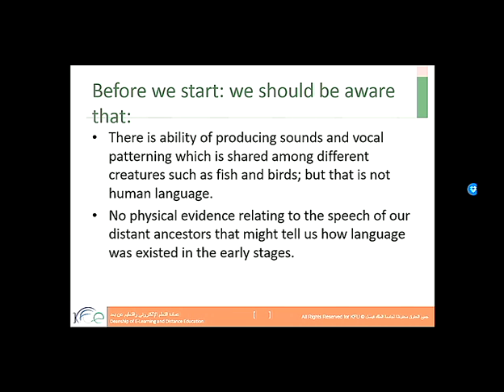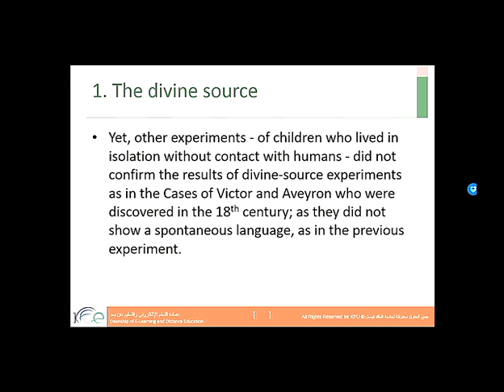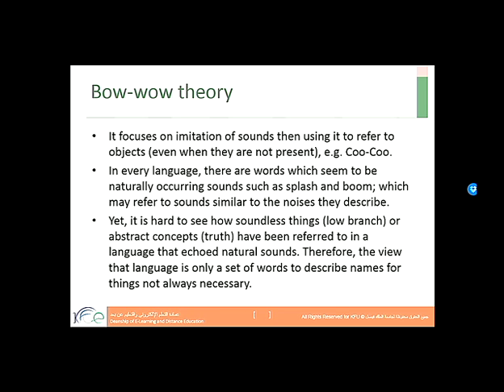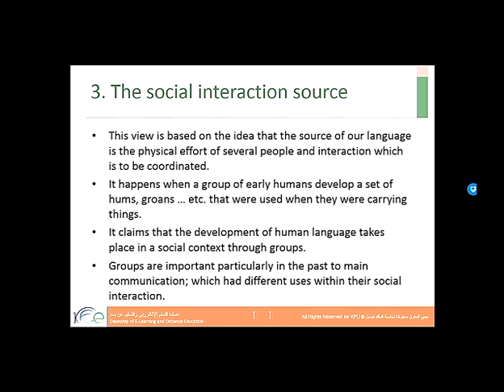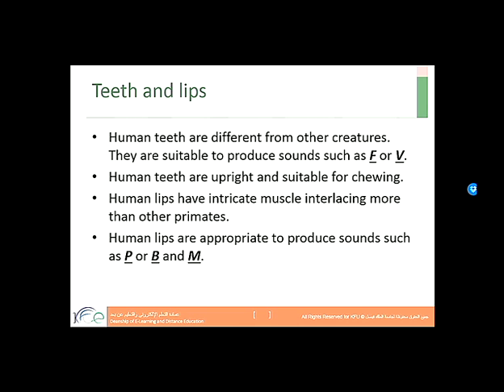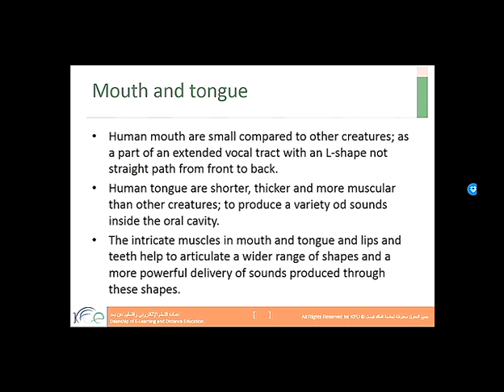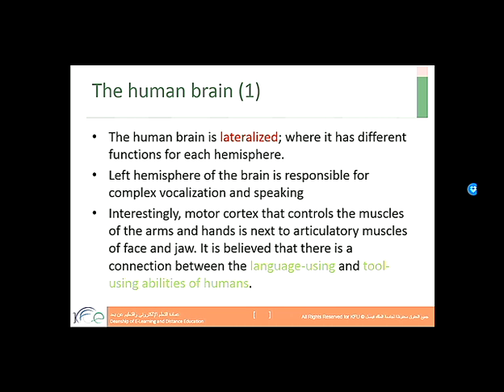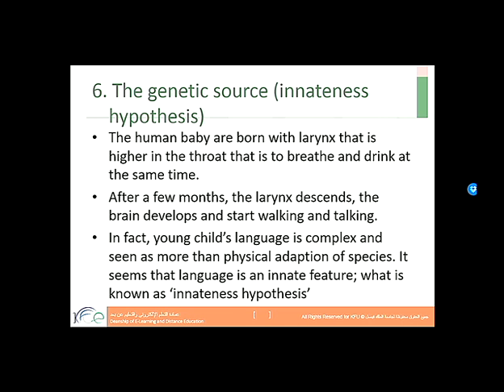المحاضرة 1 مادة مدخل إلى اللغويات - د. أحمد الخطيب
مقرر
مدخل إلى اللغويات
Introduction to Linguistics
استاذ المقرر
Dr Ahmed Al Khateeb
اللغة الإنجليزية